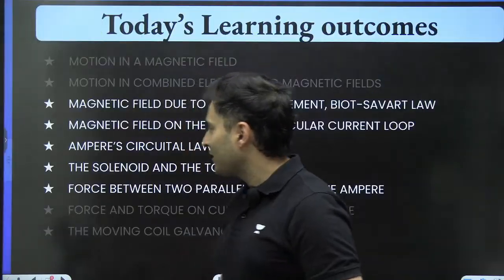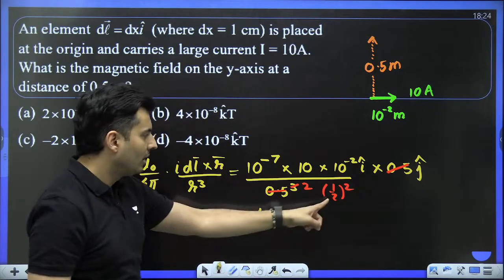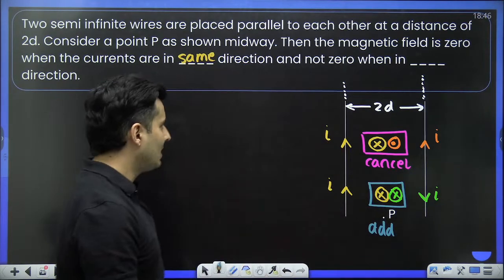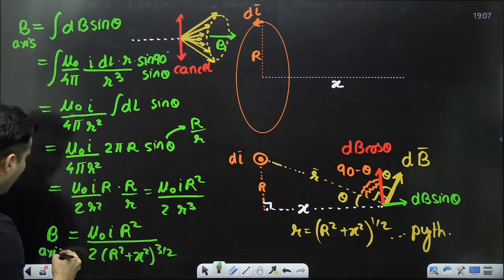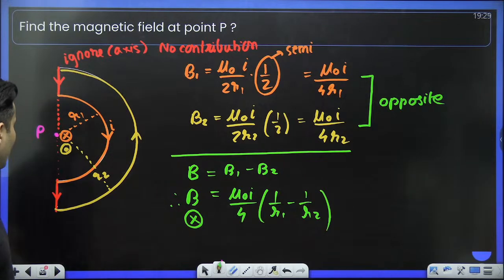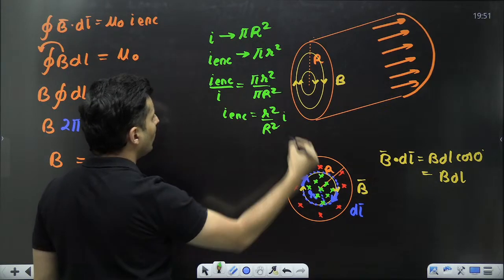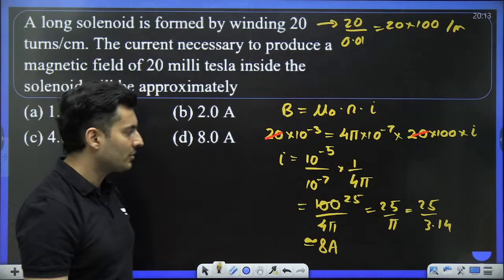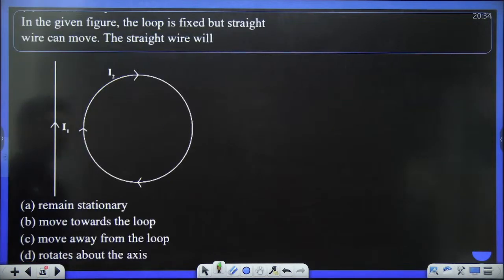Phoenix 2.0: Physics Most Important Video for NEET 2025 | Unacademy NEET English